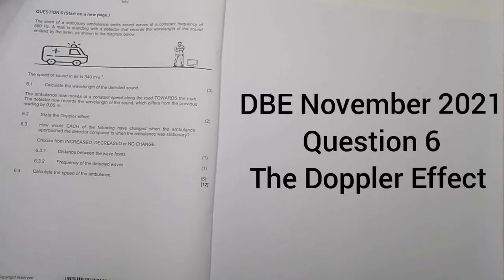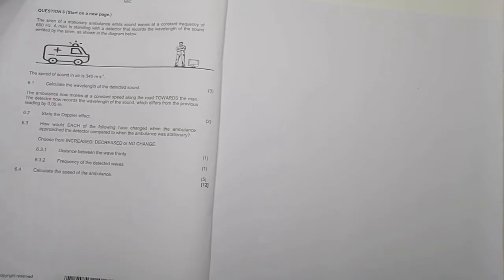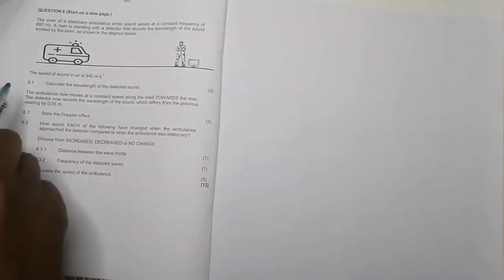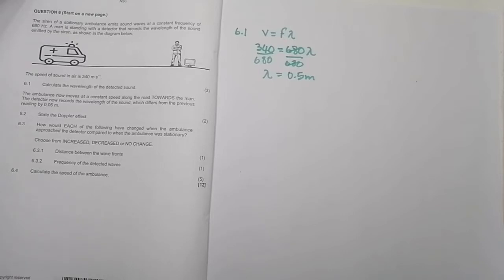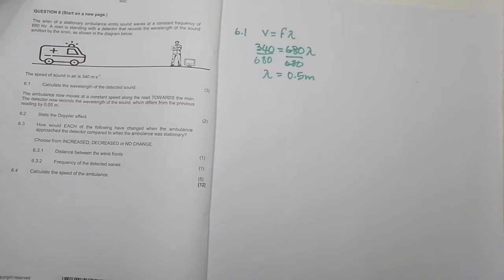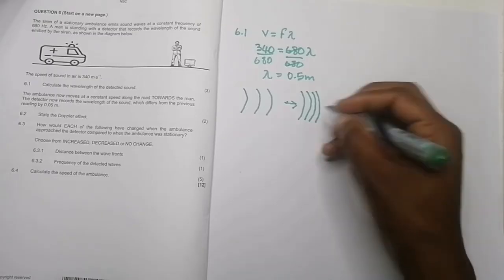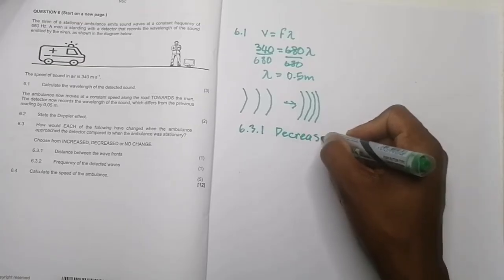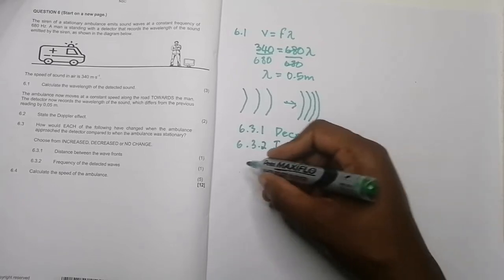Physics | Doppler Effect | DBE November 2021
November 2021 Physical Science Paper 1 Question 6 Memorandum - Question 6